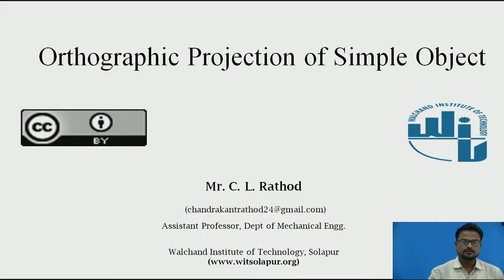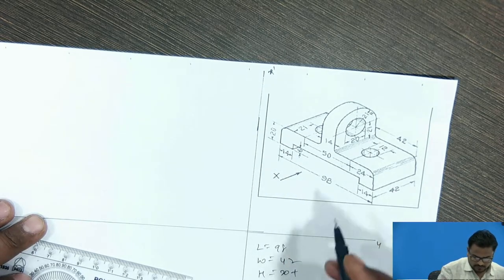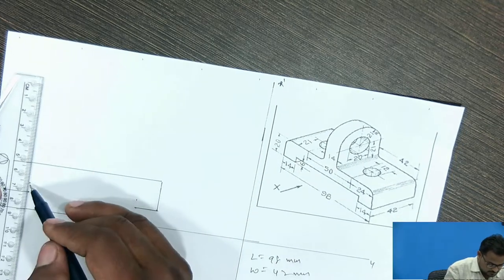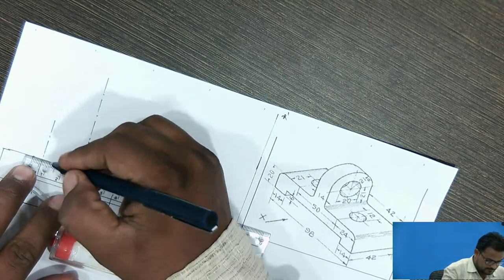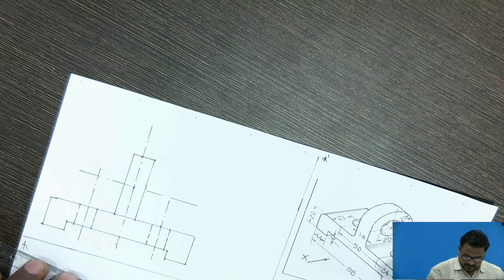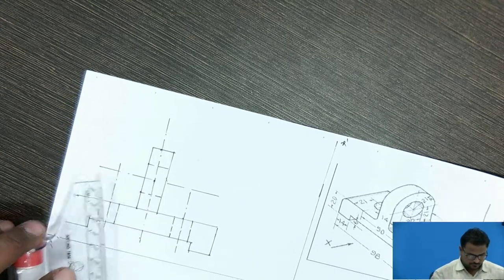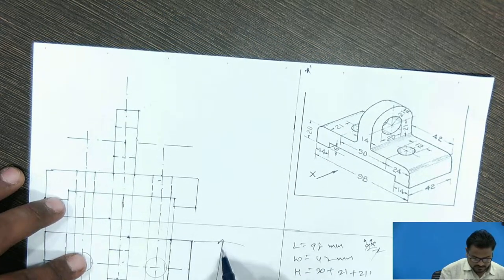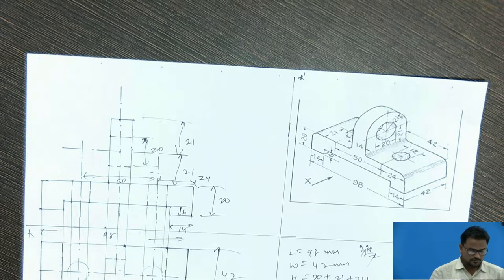Orthographic Projection of a Simple Object-V